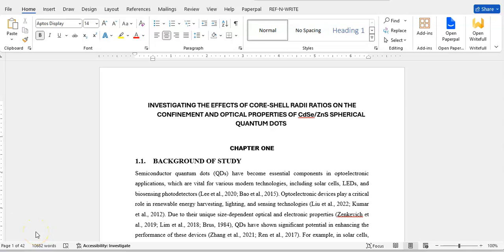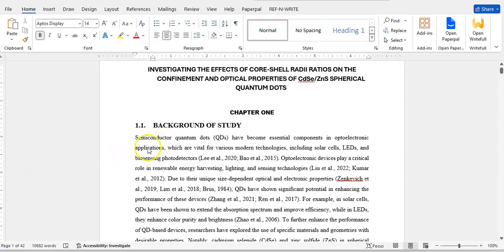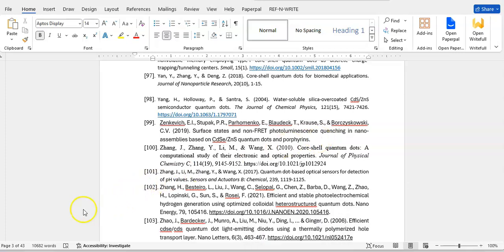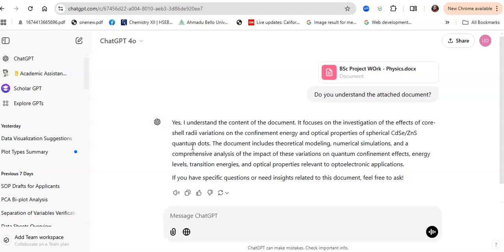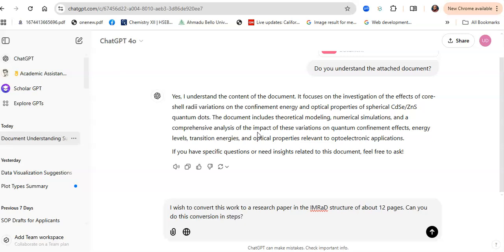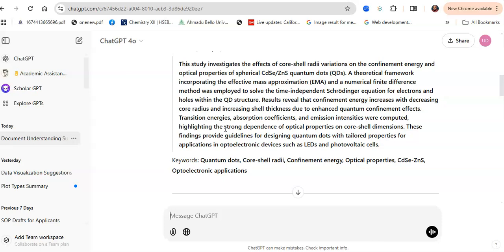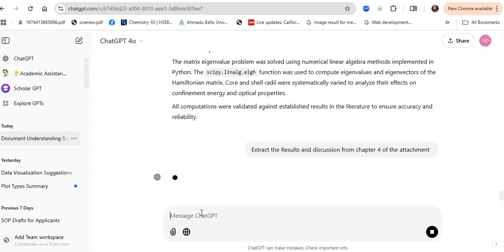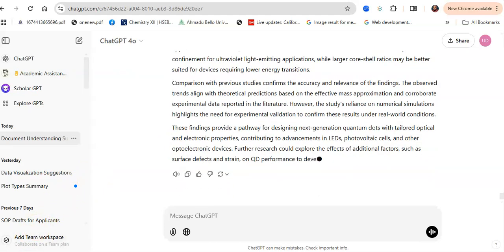How to convert your BS/MS Thesis to a Research Paper with ChatGPT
How to convert your BS Thesis to a Research Paper with ChatGPT
1️⃣Upload your BS Project/Thesis to ChatGPT.
2️⃣Prompt the model to appreciate the attachment
3️⃣Write a prompt that asks the model how to convert the attachment to a research paper in the IMRaD structure.
4️⃣Prompt the AI to extract each part of the part and refine as per the structure it suggested.
5️⃣ Refine your paper to journal specifications
Note: This only works if your BS Project/Thesis was adequately researched and properly written.